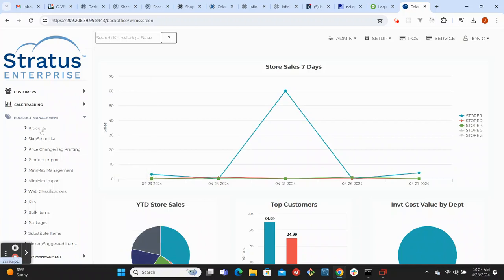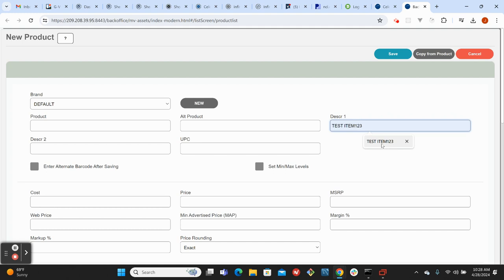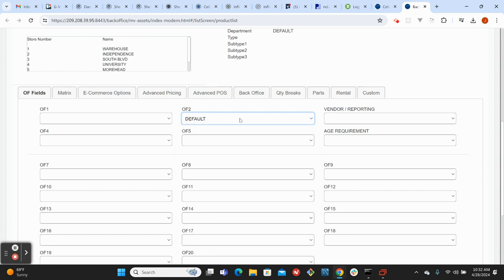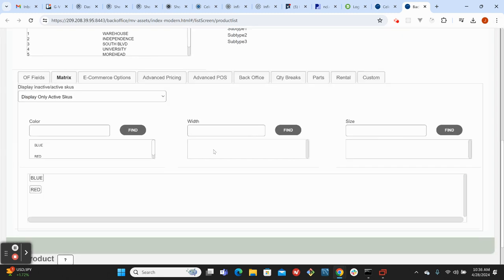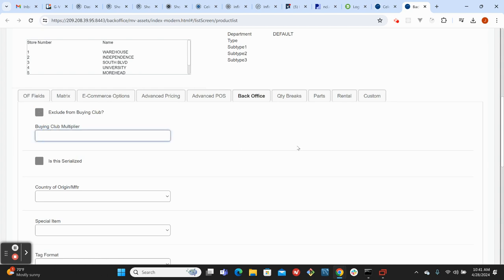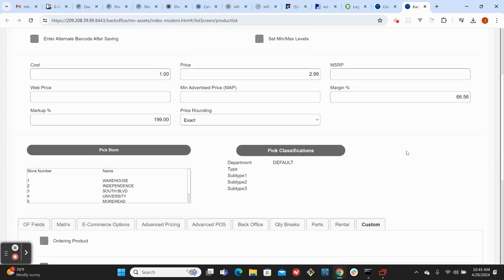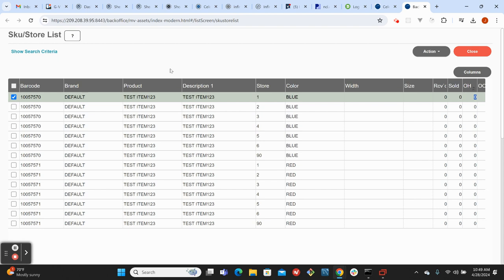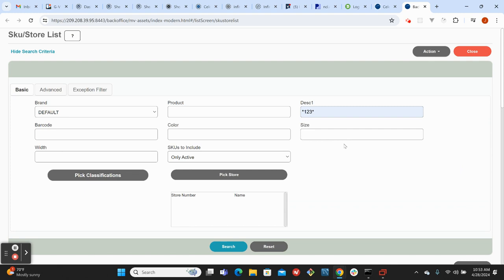SEARCHING & CREATING PRODUCTS IN CELERANT STRATUS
THIS IS HOW TO SEARCH FOR PRODUCTS/ITEMS AND ALL STEPS TO CREATE AN ITEM OR PRODUCT LINE IN CELERANT STRATUS BACK OFFICE